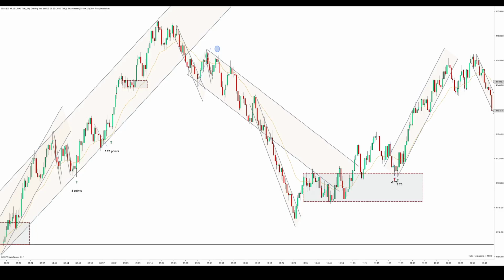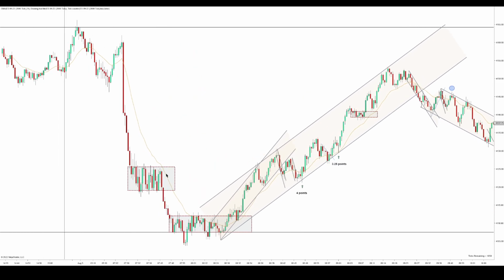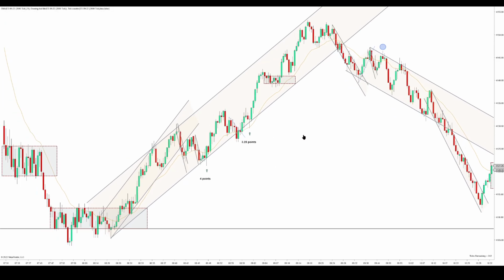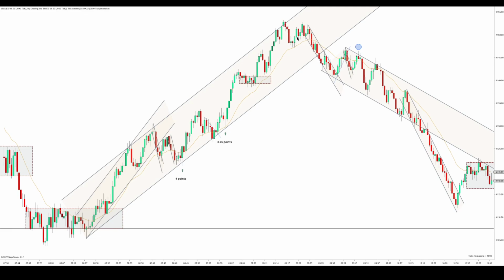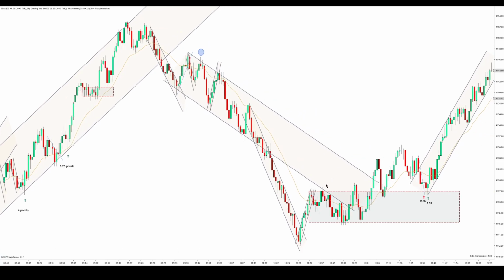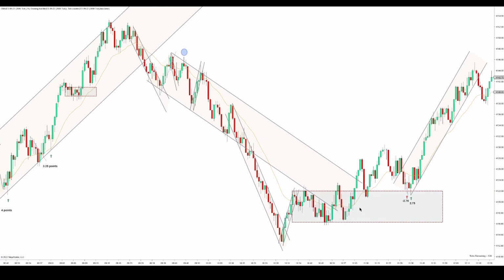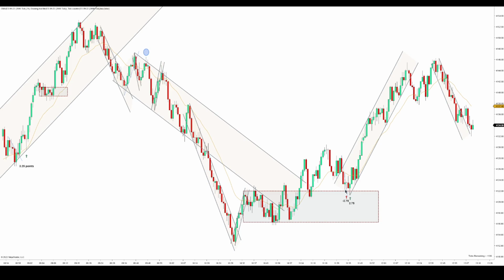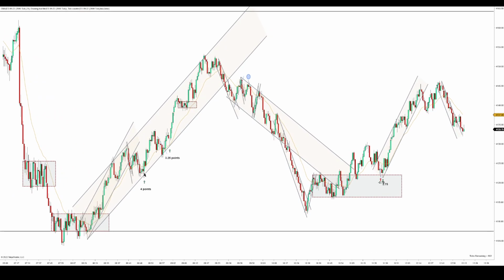ES Futures Trading Aug, 5 | 1:1 RR, 2000 tick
Review of the e mini s&p 500 futures on a 2000 tick chart with a 21 EMA.